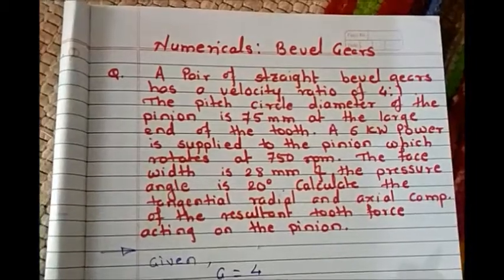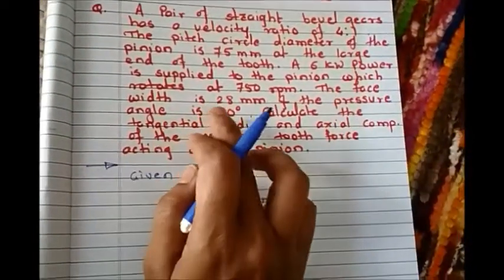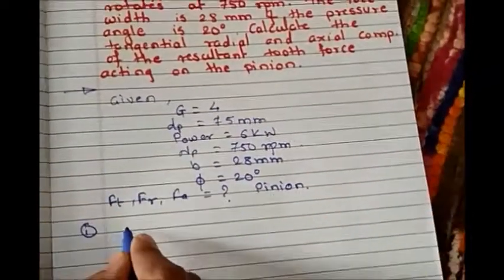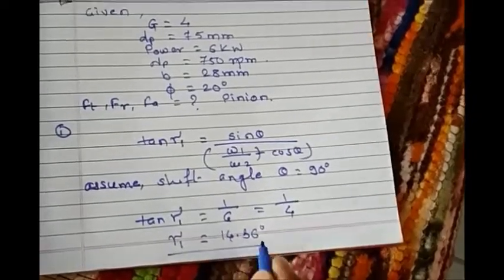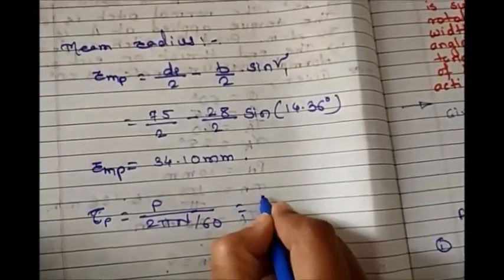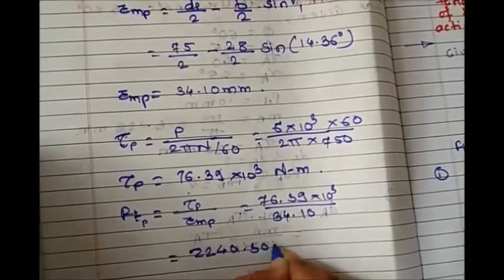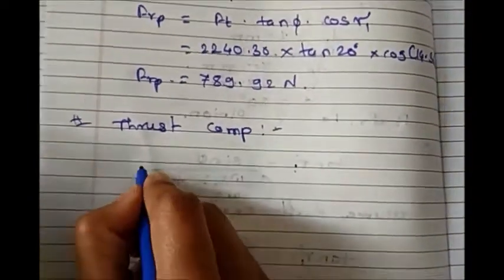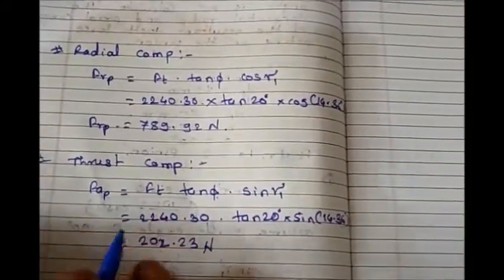Numerical on Bevel Gear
Subject: Theory of machines-II
Unit 2: Helical ,Spiral,Bevel & Worm Gear
Topic:Numerical on Bevel Gear